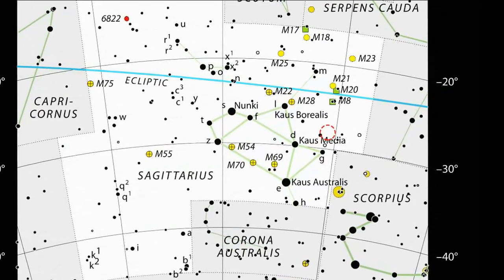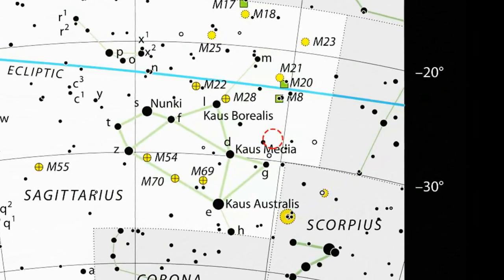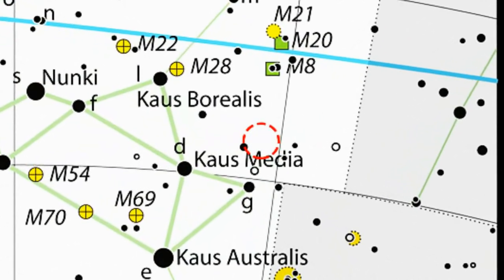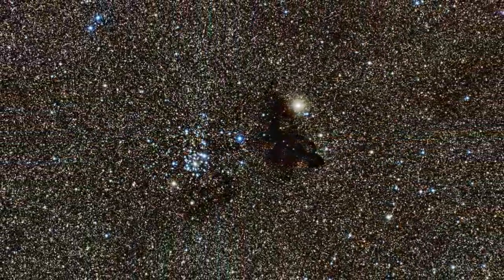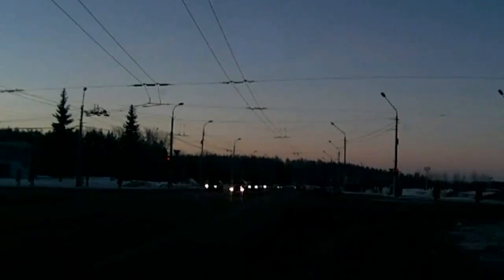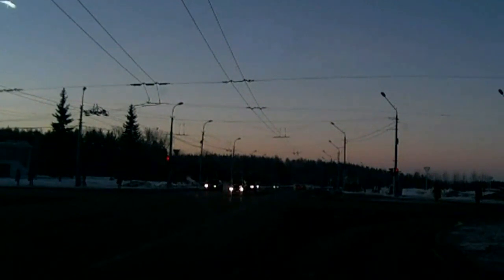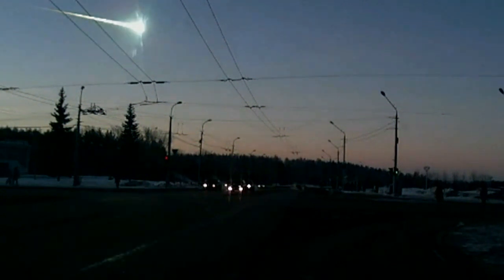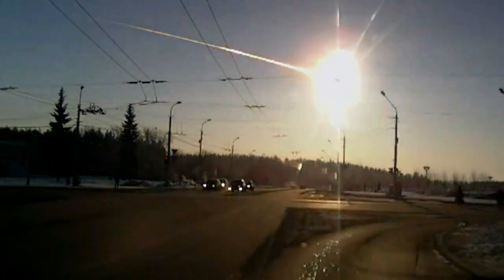And Now the Good News #20: 2/19/2013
Read more about the stories featured in this video at the following links:

"Tough, Light and Strong: Lessons from Nature Could Lead to the Creation of New Materials"

"'A Drop of Ink On the Luminous Sky:' Wide Field Imager Snaps Cosmic Gecko"